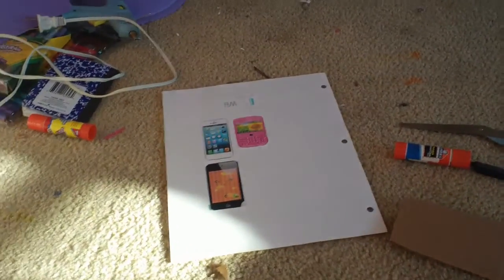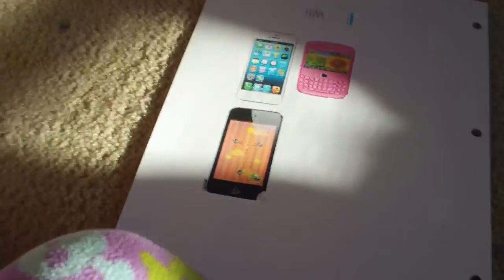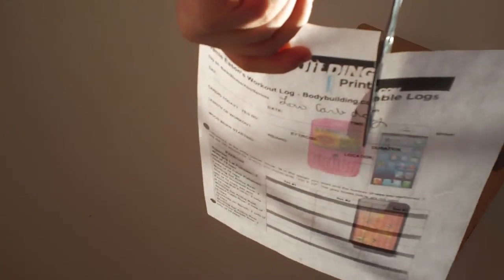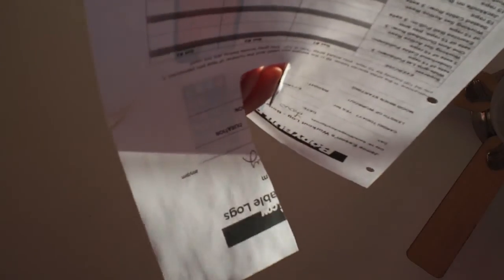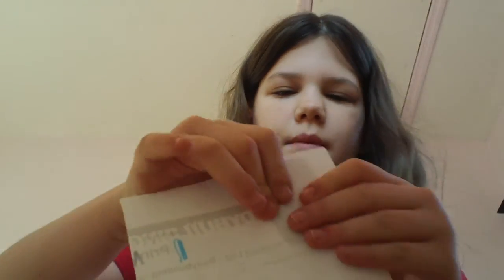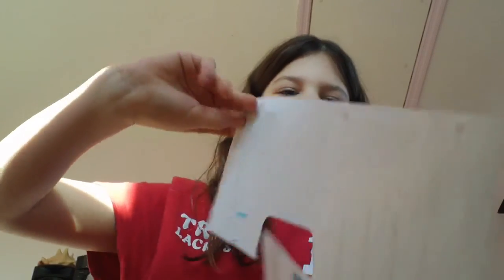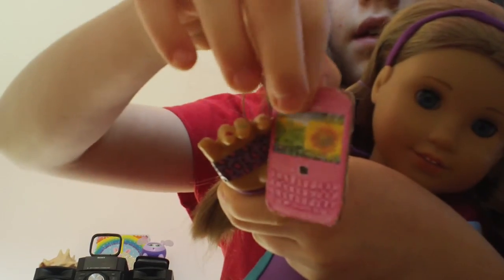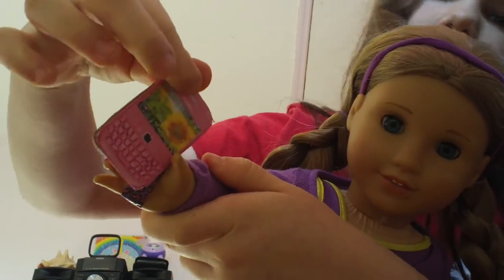how to makwe a ipod touch/phone for your ag doll